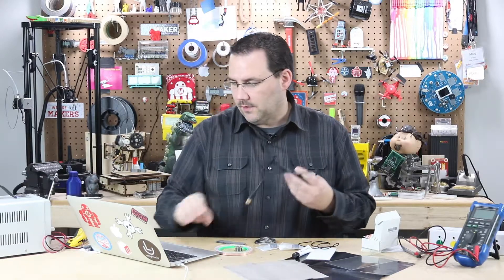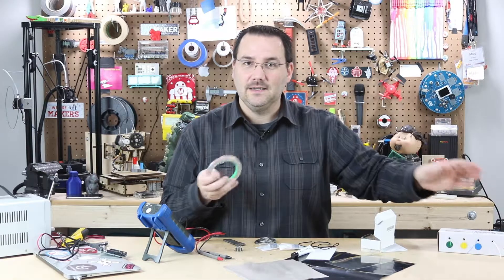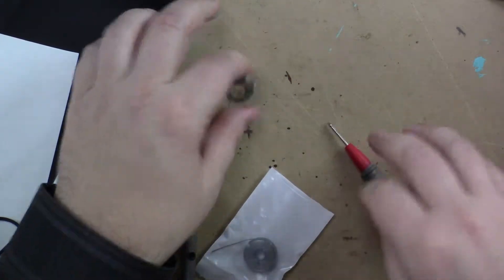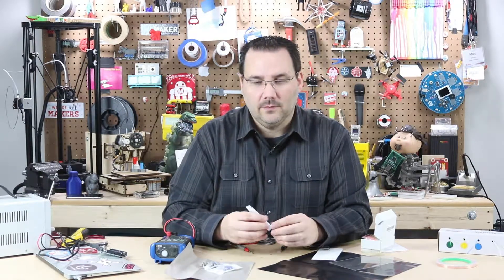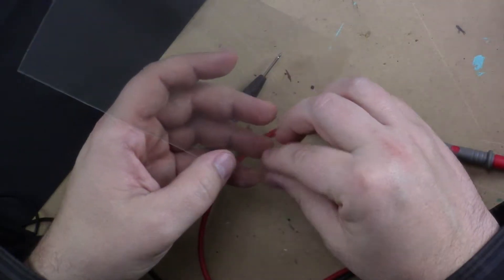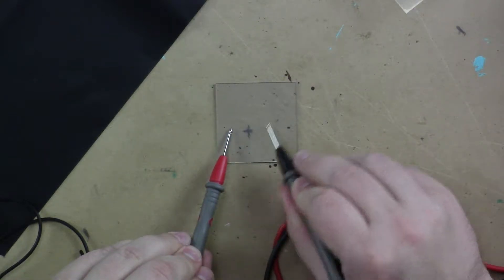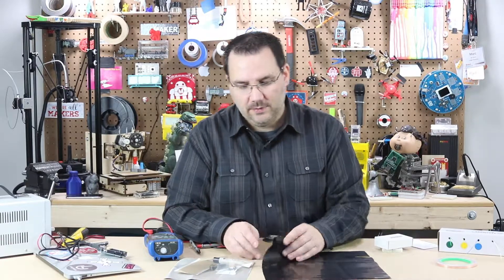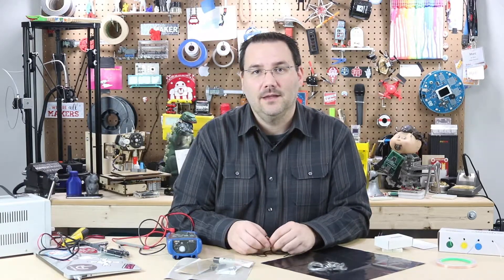Arduino Prototyping Techniques #98: Conductive Materials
In this video I'll go over a few conductive materials like conductive fabrics, threads, plastics, and even glass. Any of these materials might make for a good base material when developing a new type of sensor for your prototype.